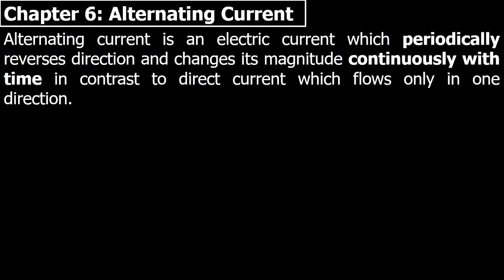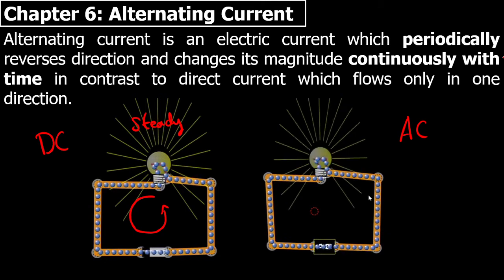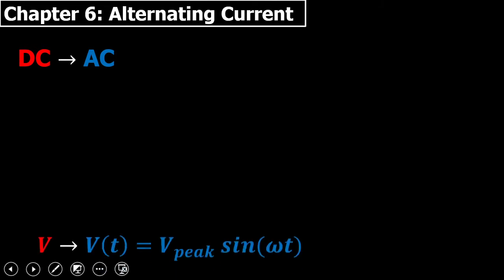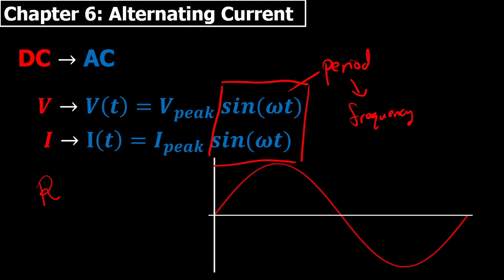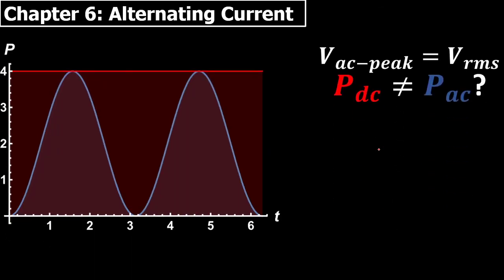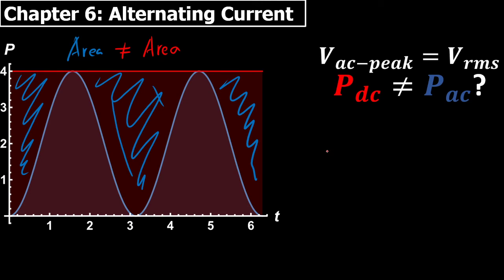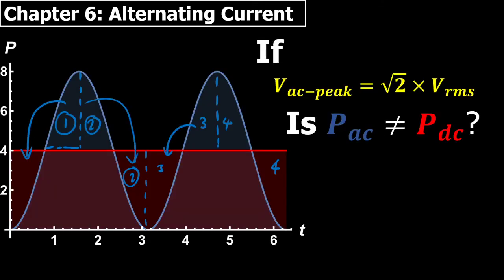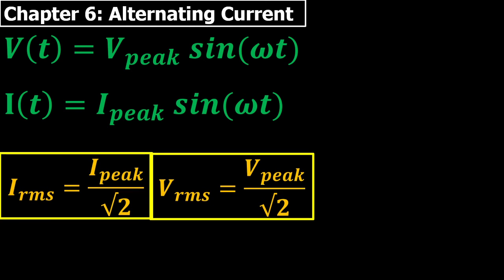SP025: AC - Root Mean Squares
On root-mean-square voltage and currents.